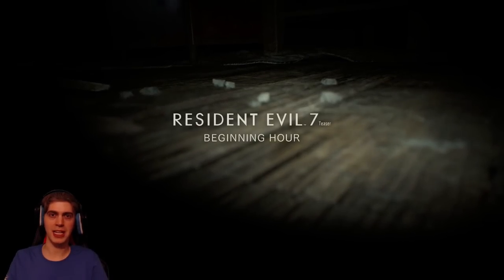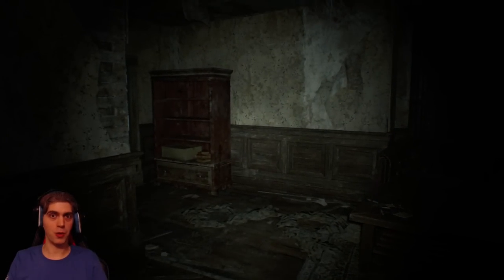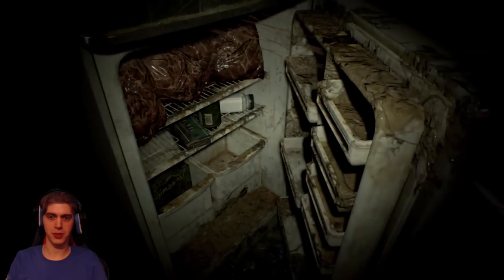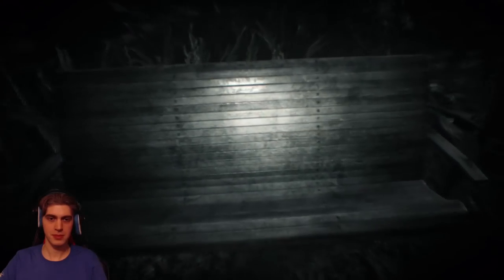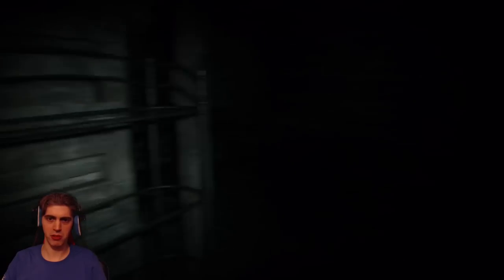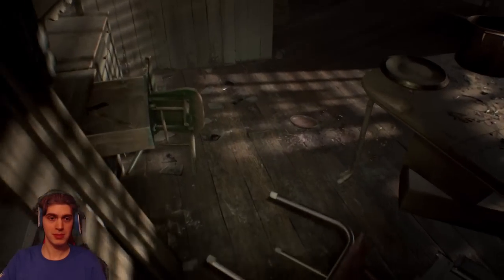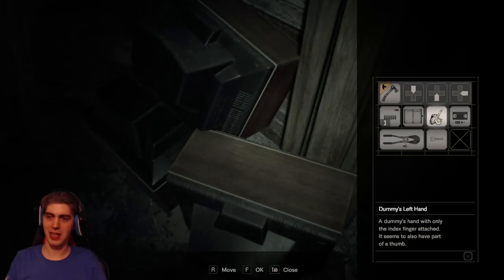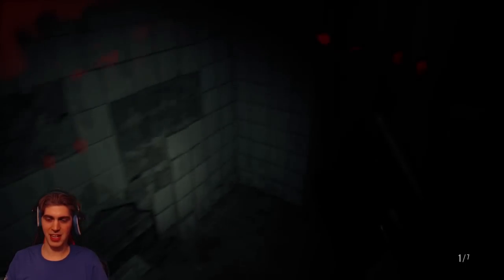Let's Play The Resident Evil 7 Teaser Demo: Beginning Hour | Green Man Gameplay